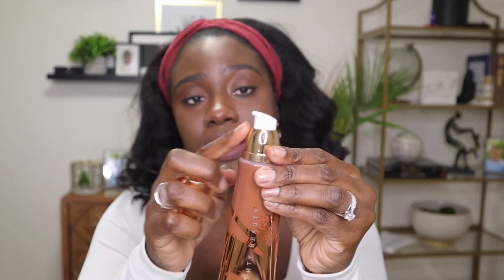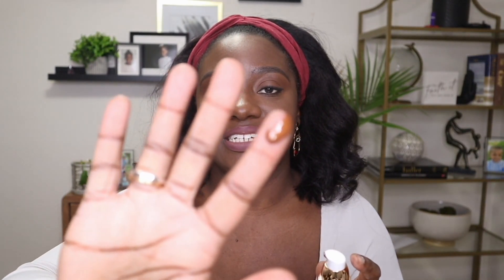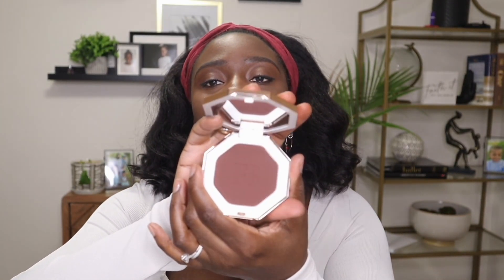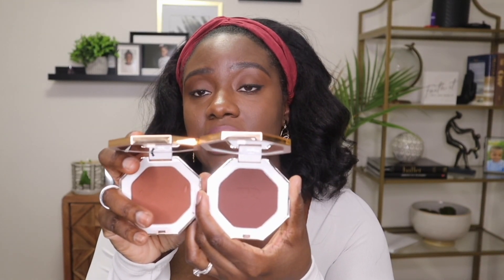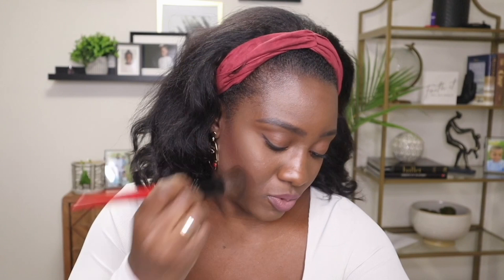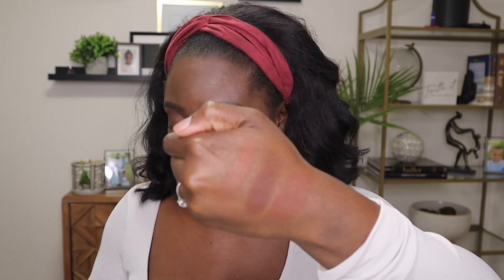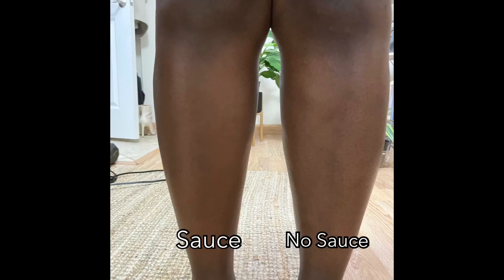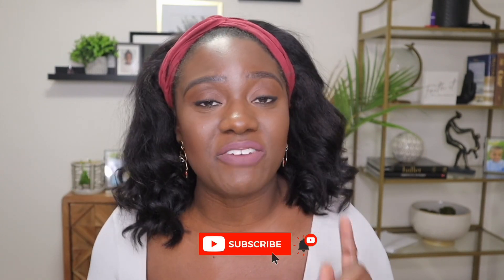*NEW* Fenty Beauty Body Sauce & Sun Stalk’r Bronzer Review | Sinamon Sizzle & Thick Mint | 450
Hey dolls! I’m back with another FENTY Beauty review. Check out my video trying the new deepest tone bronzer, Thick Mint and the body sauce in Sinamon Sizzle. I also compare Mocha Mami to Thick Mint.

M U S I C 🎵:
Outro by : Julie Ann Tv

Love,
Emily